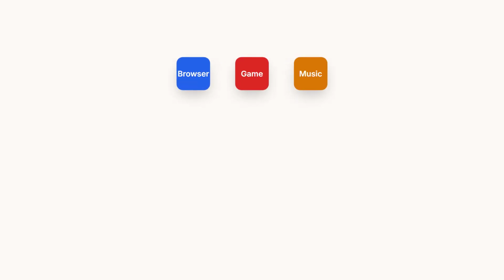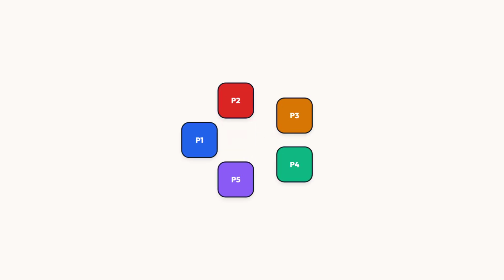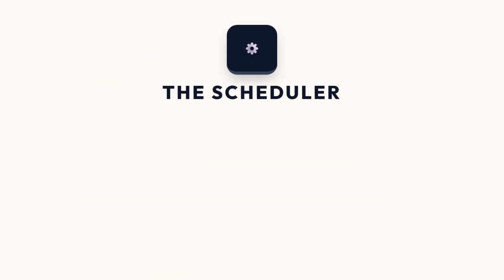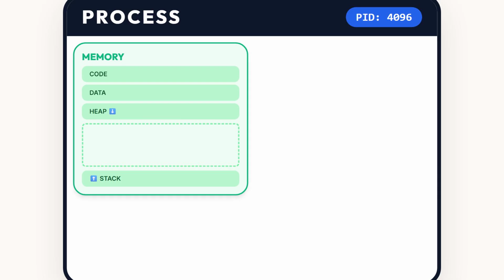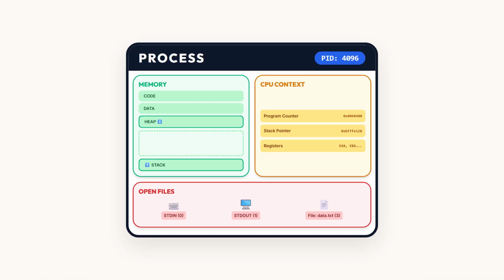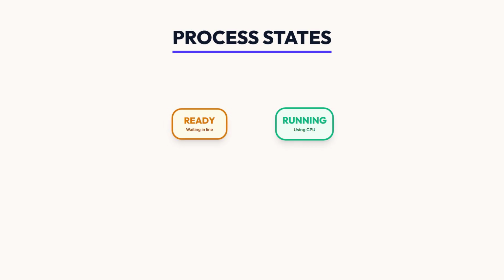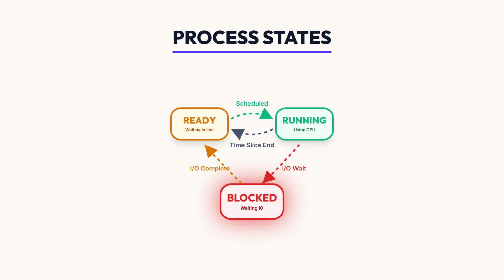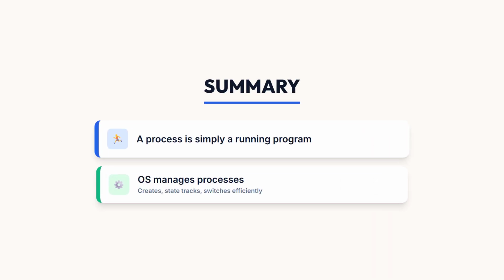What is a Process? (+ PCB Explained in OS)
What is a Process in Operating System? — and how does your computer run 10 apps at the same time?
It's not magic. It's process management.
In this video, we break down the Process in Operating System — from scratch, no jargon, no fluff.

What you'll learn:

What a process actually is (and how it differs from a program)
How a program becomes a running process
Process states — Running, Ready, and Blocked
What the OS stores inside a Process Control Block (PCB)

Timestamps:
00:00 Intro – How OS runs multiple programs
00:07 What is a Process?
00:27 Time Sharing & CPU Virtualization
01:08 Scheduler (Policy vs Mechanism)
01:33 What a Process Contains
02:33 How OS Creates a Process
02:56 Process States (Running, Ready, Blocked)
03:49 Process Control Block (PCB)
04:20 Summary & Next Video

No jargon. Just clear, intuitive explanations.
🧠 Part of a beginner-friendly Operating Systems series covering processes, system calls, scheduling, memory management, concurrency, and file systems.